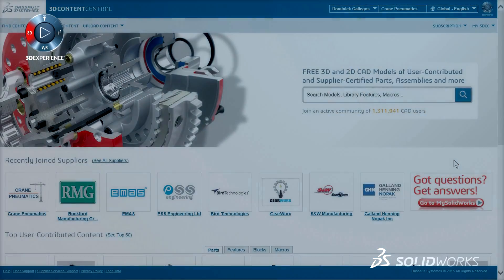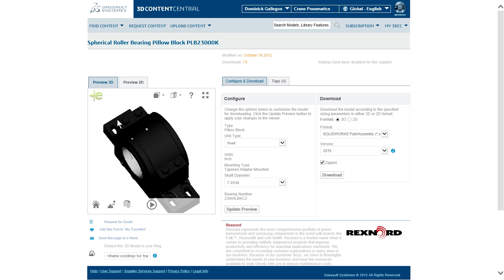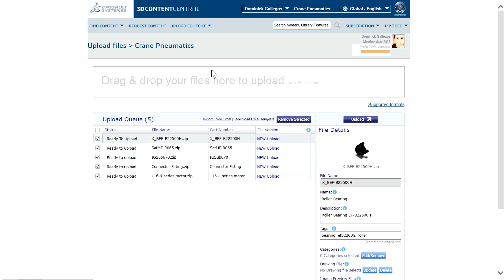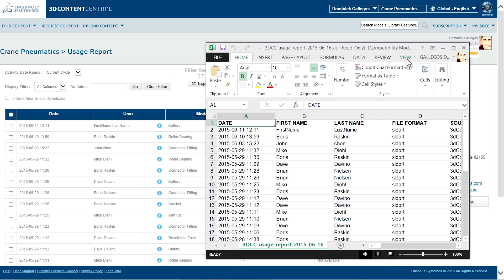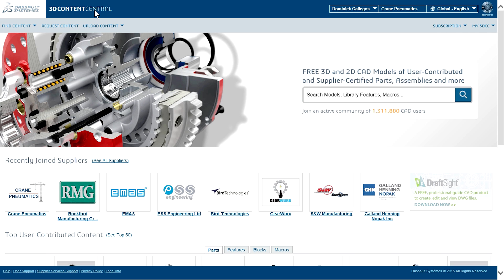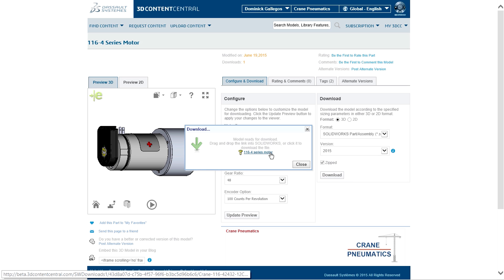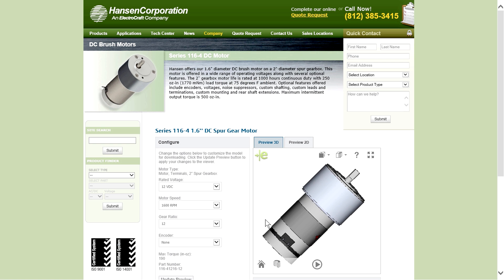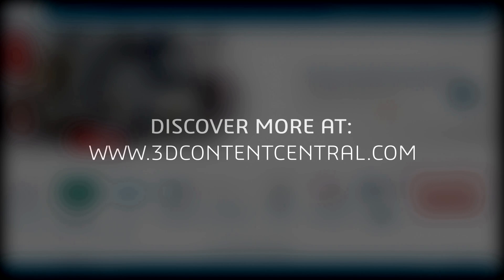SOLIDWORKS 3D ContentCentral Supplier Services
In this brief demonstration you’ll see how you can grow your business by delivering products with a 3D-powered online catalog on 3D ContentCentral.